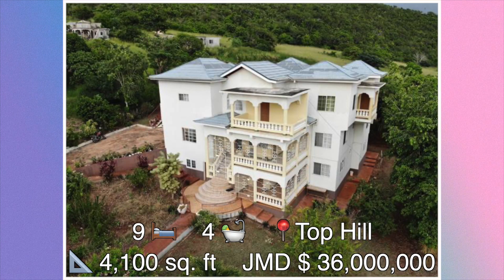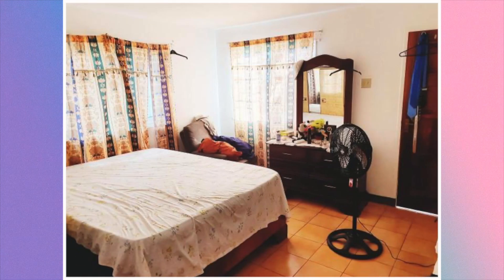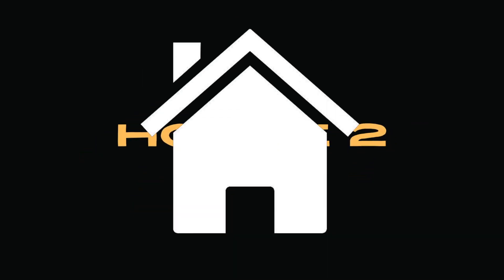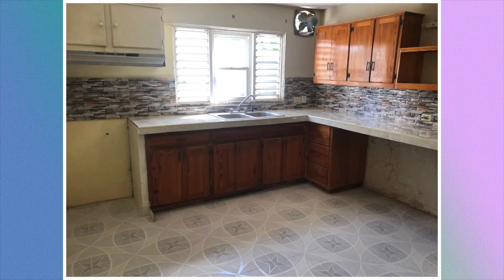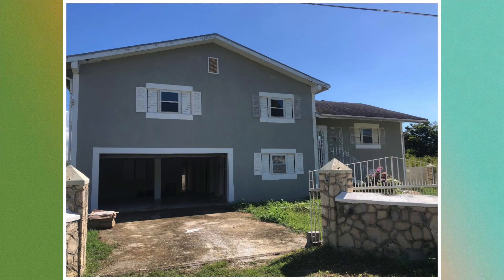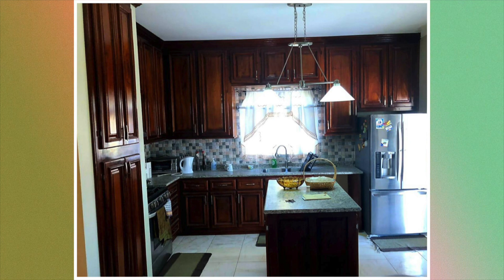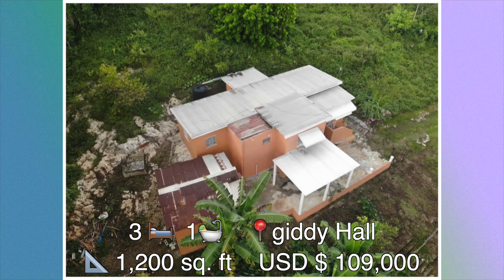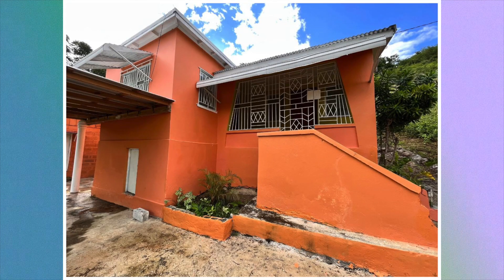5 Houses For Sale in St. Elizabeth Jamaica